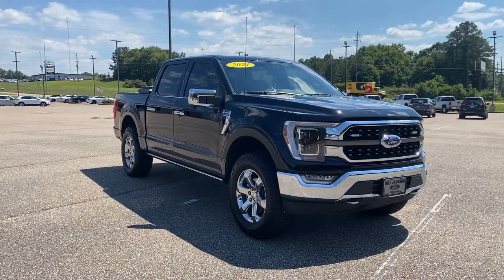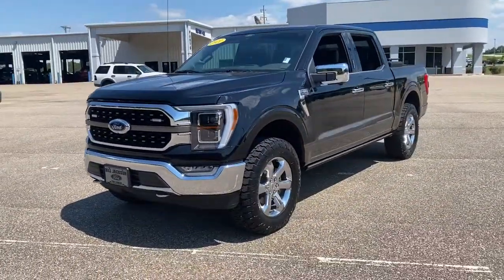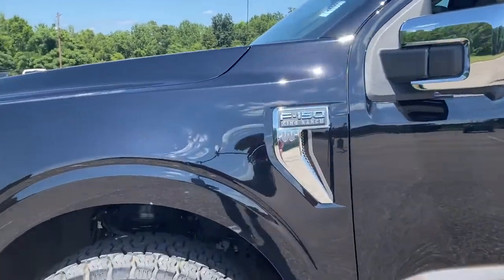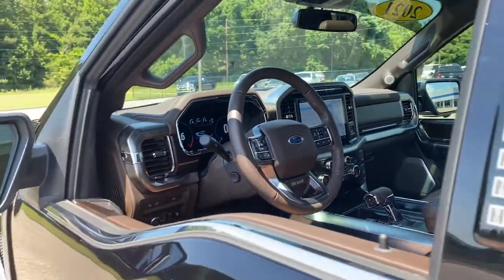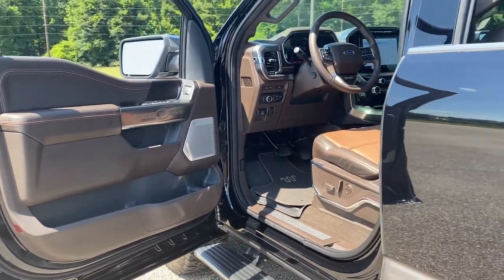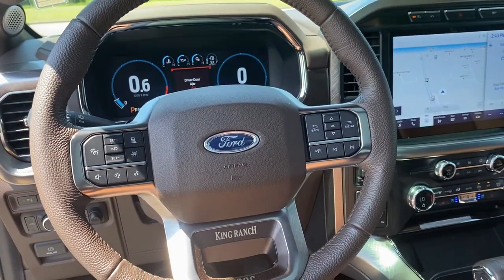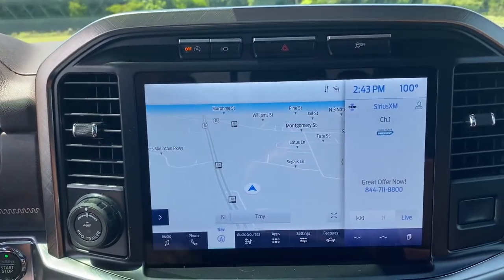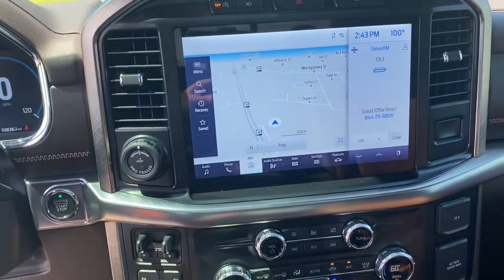2021 Ford F-150 Troy, Luverne, Ozark, Union Springs, Montgomery, AL FPA44968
Black Used 2021 Ford F-150 available in Troy, Alabama at Bill Jackson Ford. Servicing the Luverne, Ozark, Union Springs, Montgomery, AL area.
2021 Ford F-150 King Ranch - Stock#: FPA44968 - VIN#: 1FTFW1E55MFA44968

CARFAX One-Owner.brbrAll New Bill Jackson Ford. Family Owned and Operated.